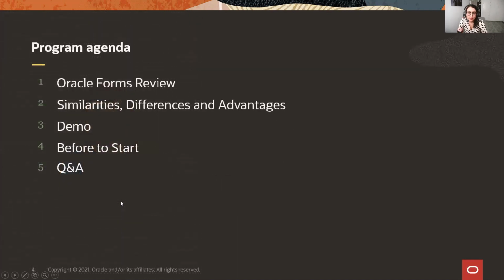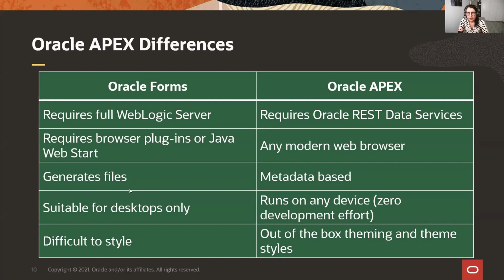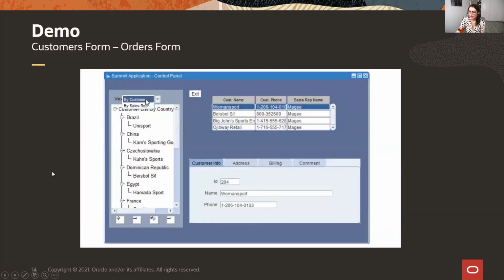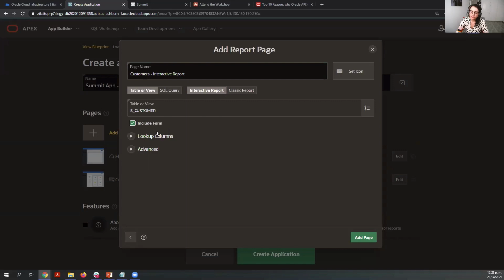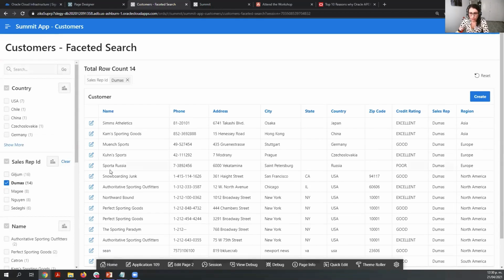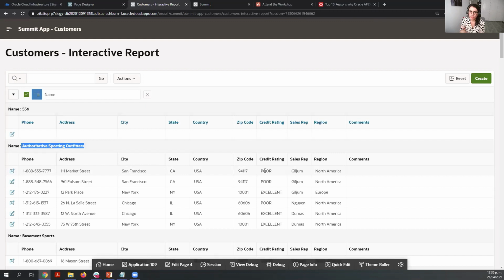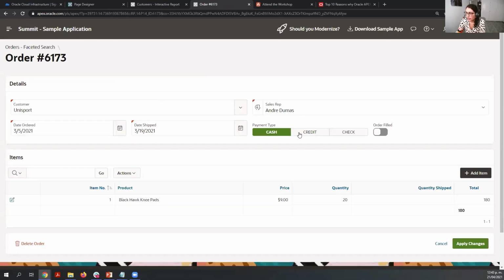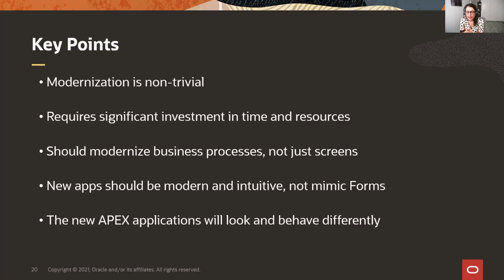Migrate Your Oracle Forms Applications to Oracle APEX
Learn about the key reasons to modernize and when it's the right moment to start this type of project. We'll also show you how to convert a sample Oracle Forms application to Oracle APEX.